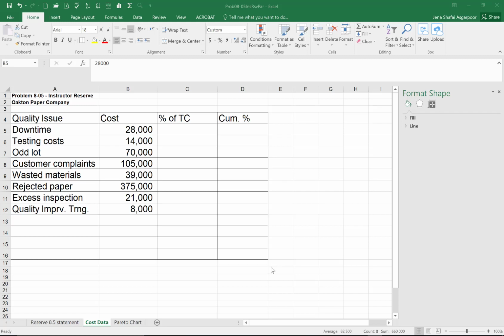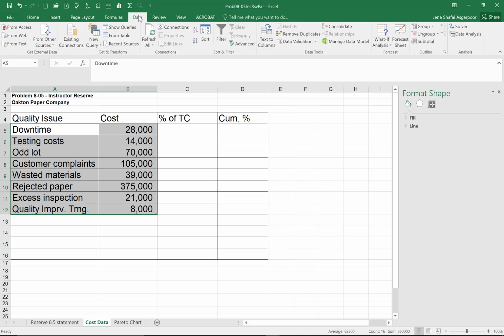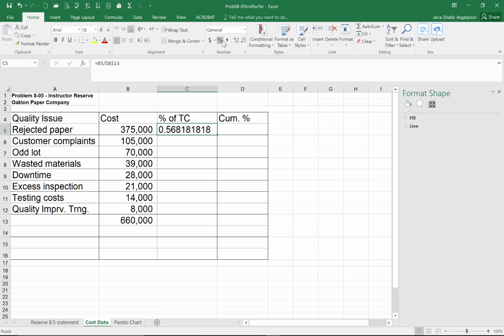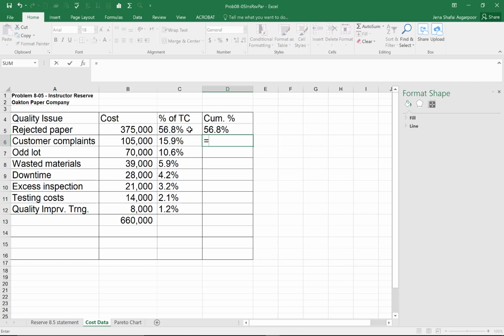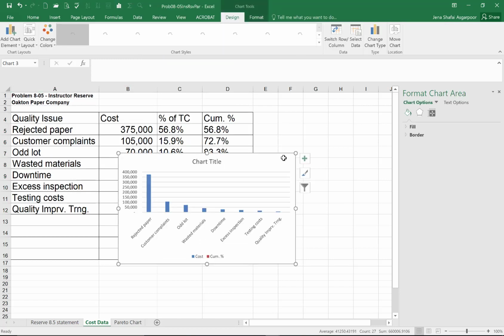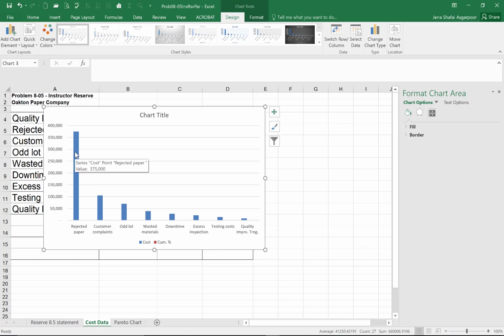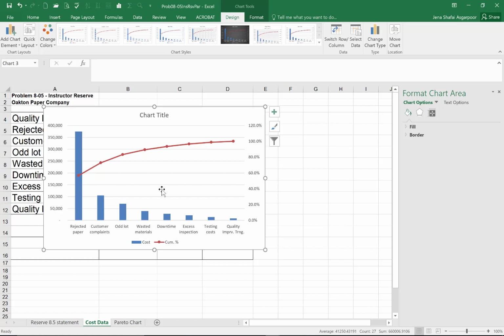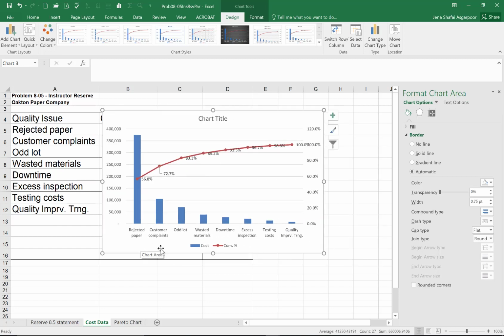Pareto Chart for Quality Costs